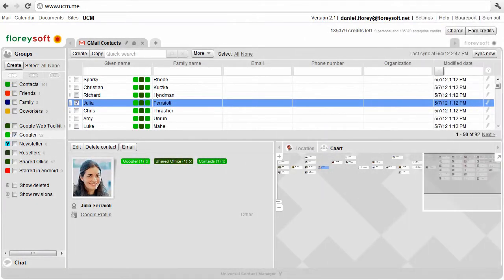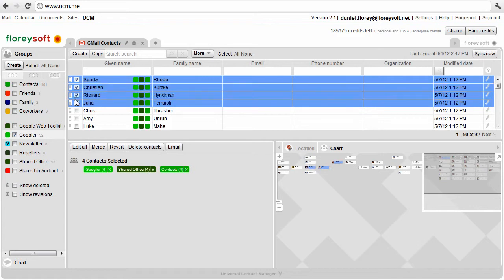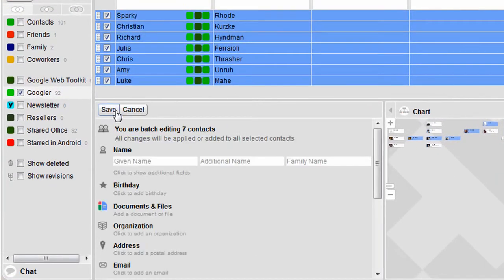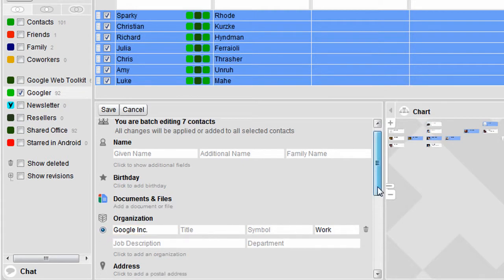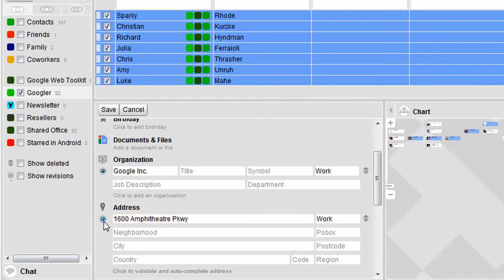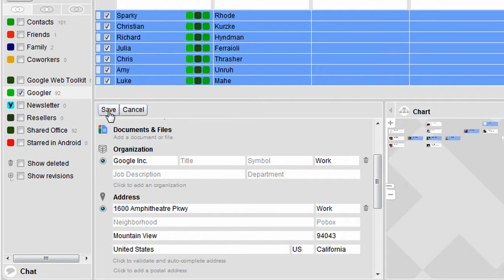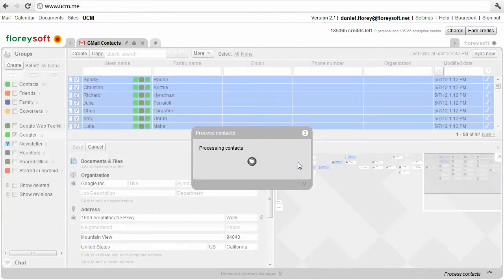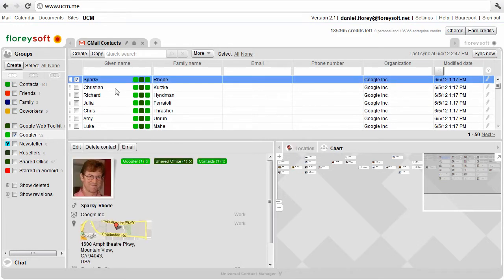UCM - Batch editing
Edit multiple contacts from your Google address books at once using the batch edit feature of UCM.